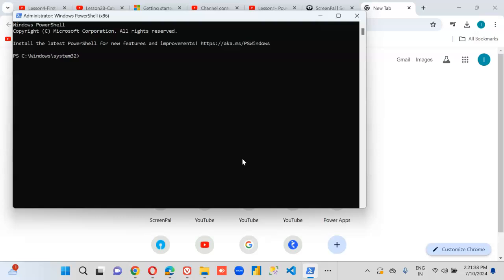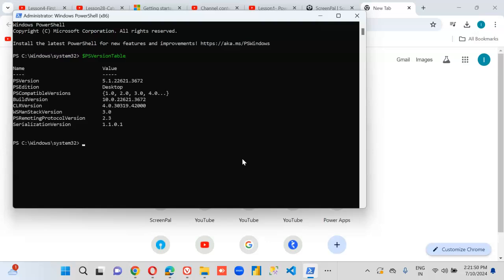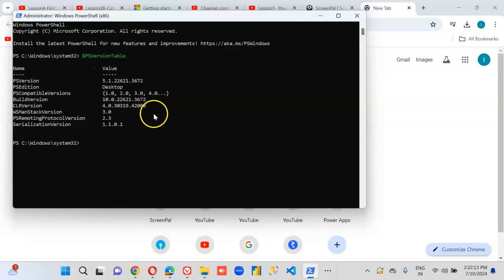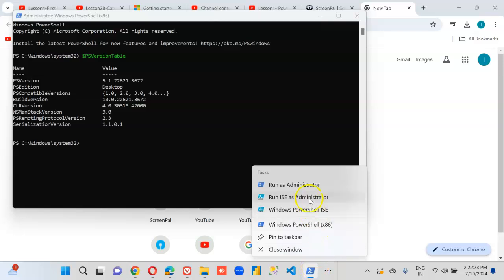Lesson2- $PSVersionTable - Power Shell 1000 Videos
Description- $PSVersionTable - 2/1000 Power Shell Videos